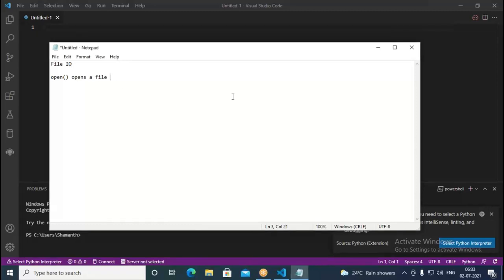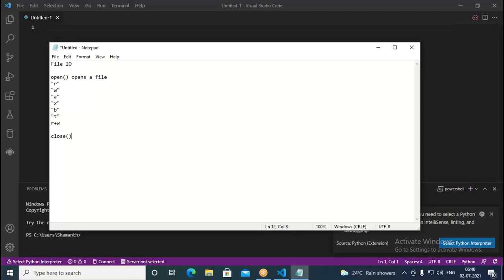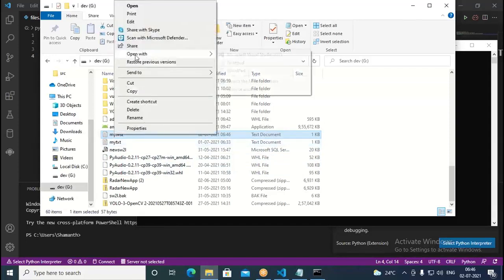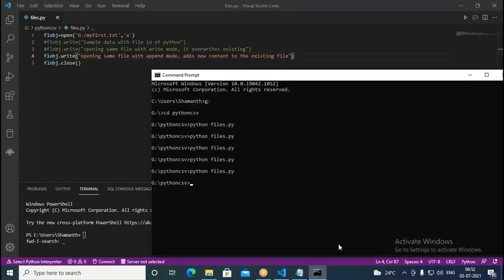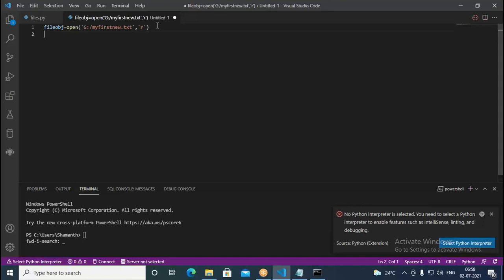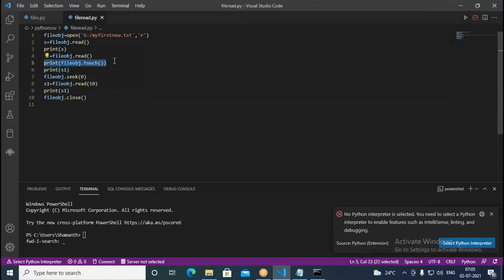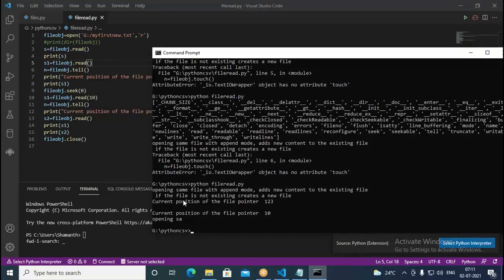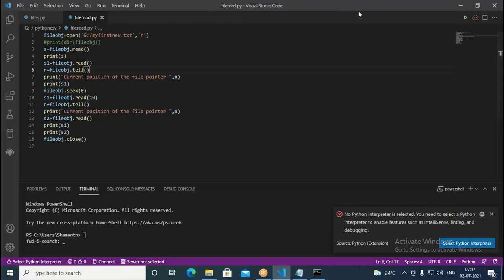Python File IO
Training Batch for FullStack Java Developer:

Starting: 16-Oct-2023
Duration: 2 months, 1 hr/day Monday to Saturday
Training Mode: Online

      10:30AM EST
      09:30AM CST
      07:30AM PST